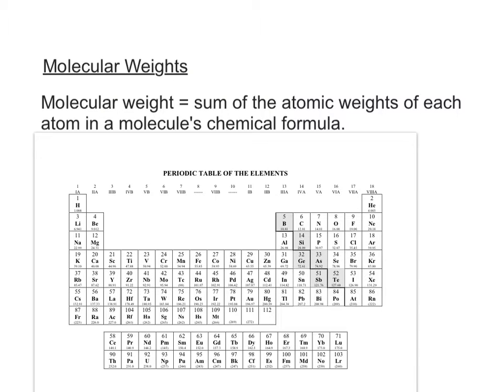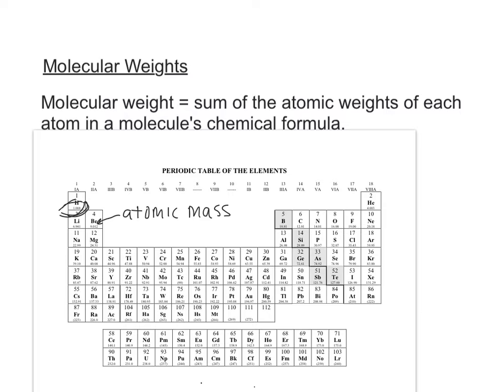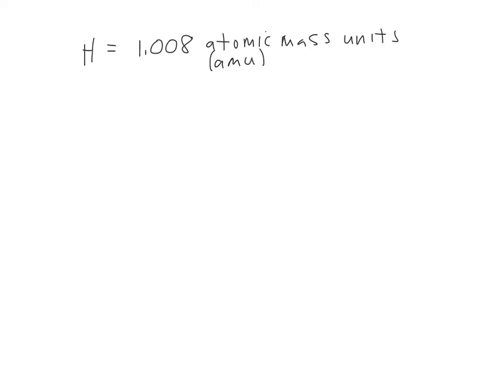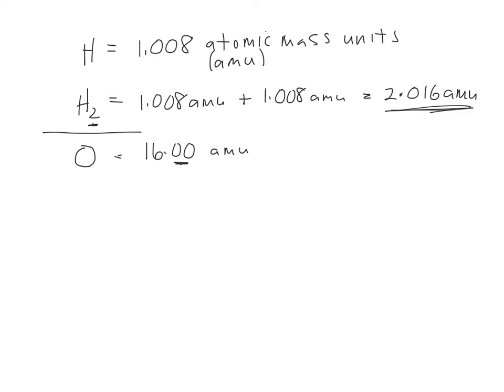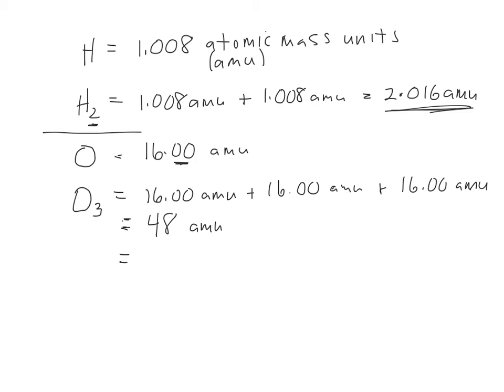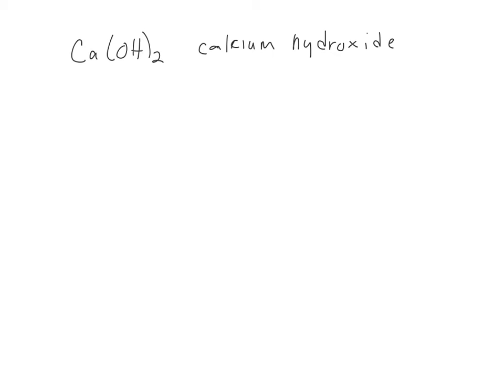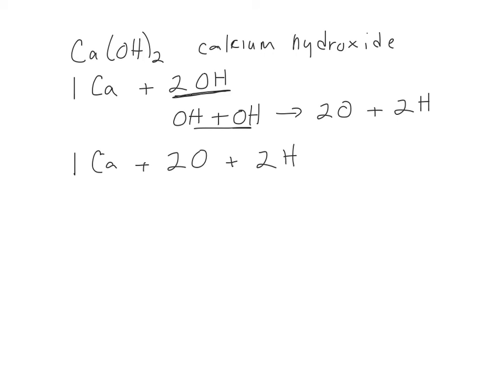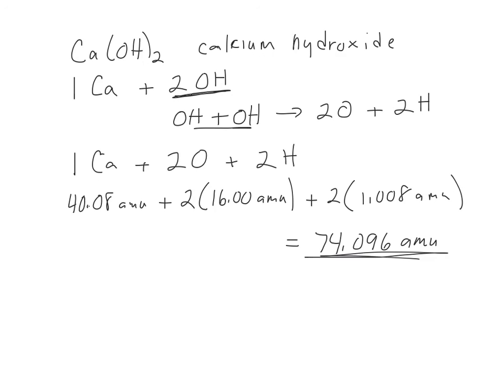Calculate Molecular Mass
Procedure for calculating molecular mass of chemical compounds and molecules.